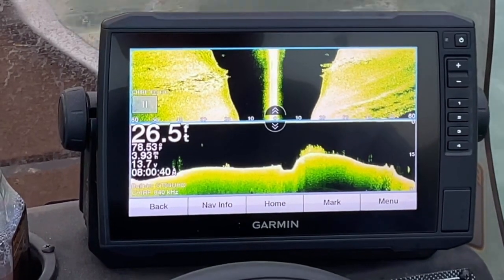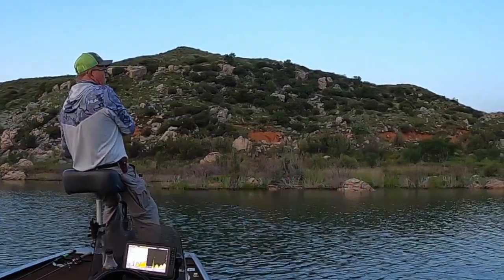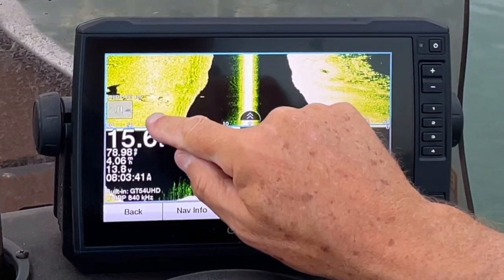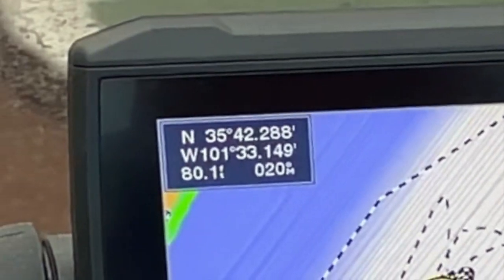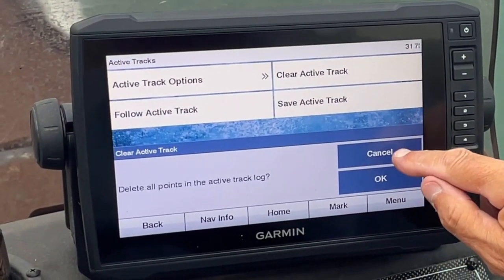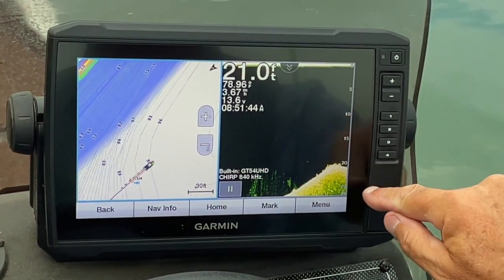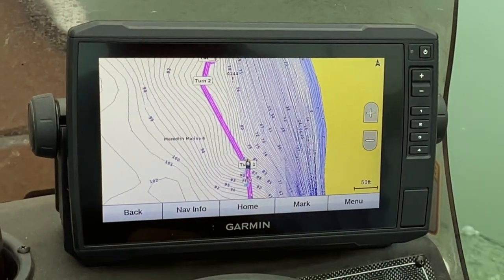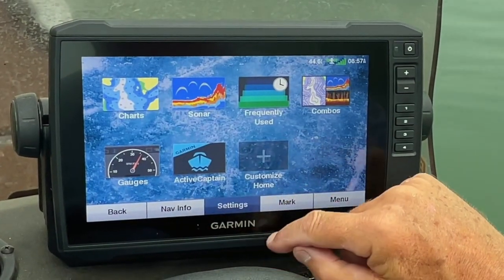Garmin 93SV Tracking On The Water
In this video we look at a basic map and track overview demonstration using a Garmin 93SV UHD Sonar unit. Demonstrate how to use active tracks, clear active tracks and navigate the settings screen.